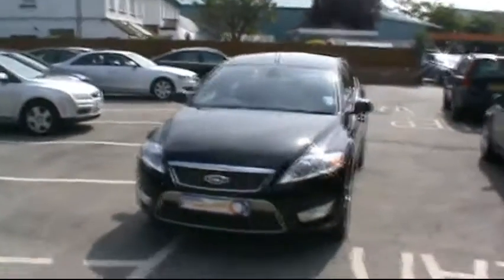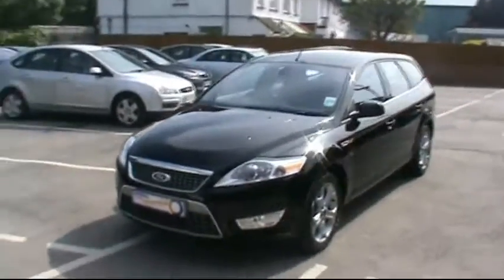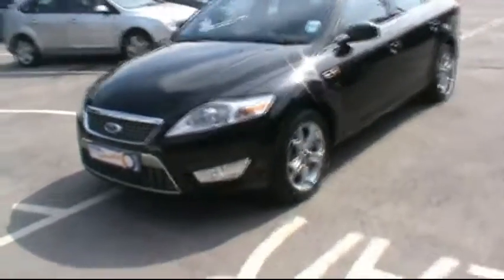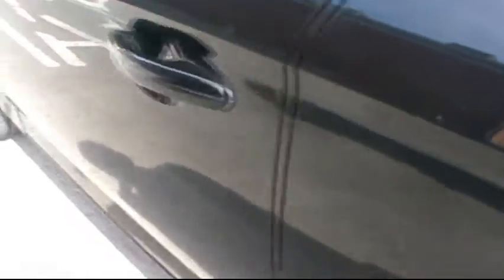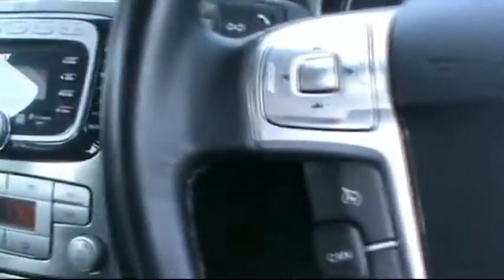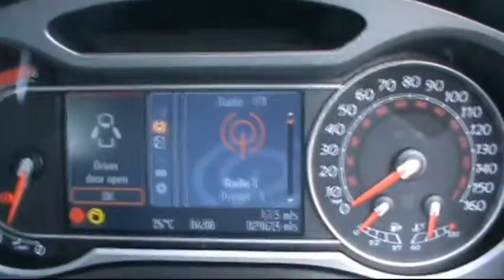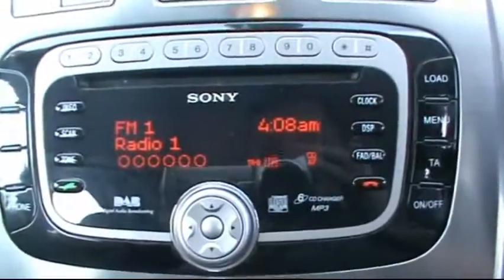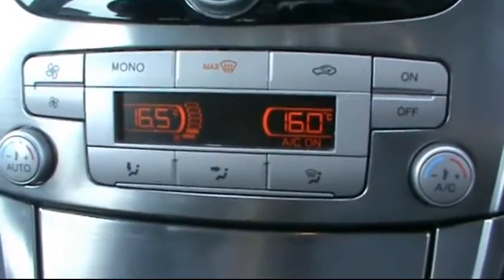FORD MONDEO TITANIUM X Tdci 2010 FOR SALE IN HAMPSHIRE